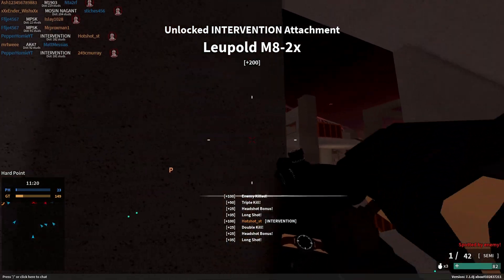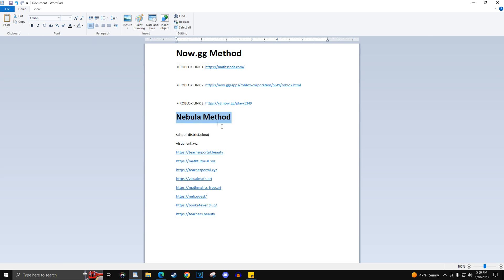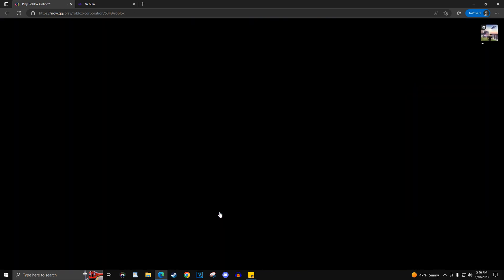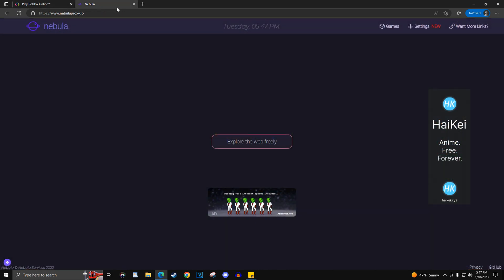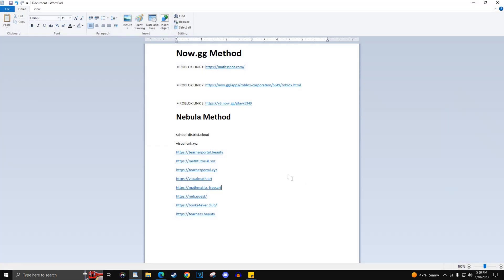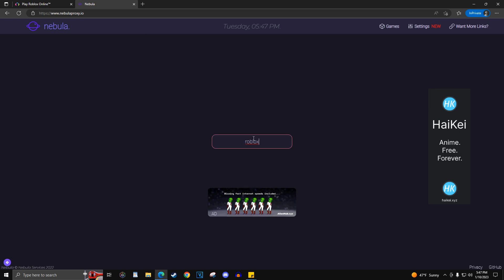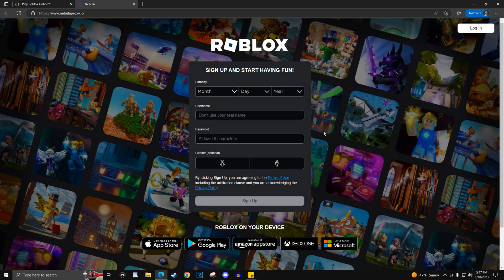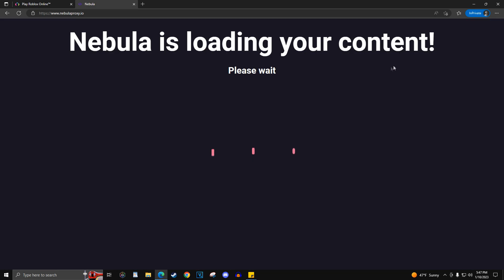How To Play Roblox On School Chromebook 2023 - Simple Guide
In this guide, I explain how to play Roblox on a school Chromebook in 2023.